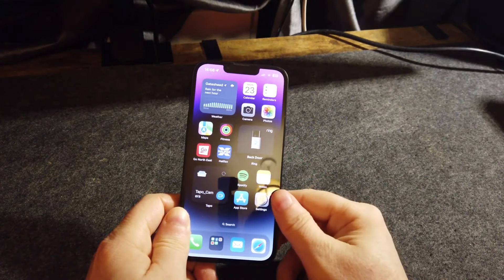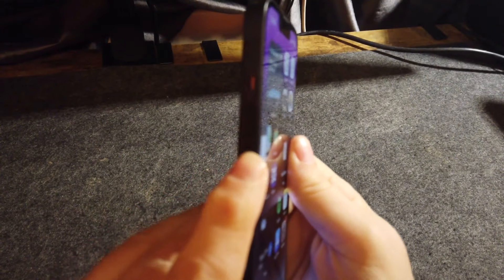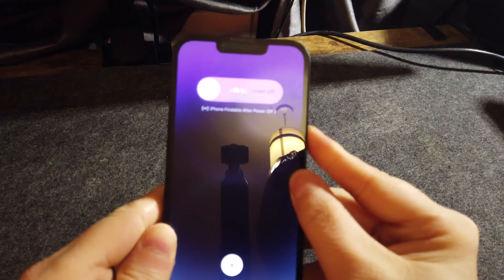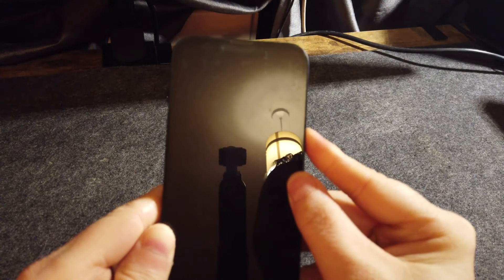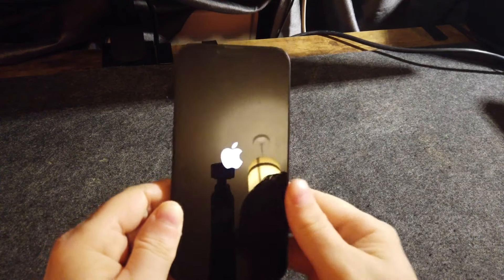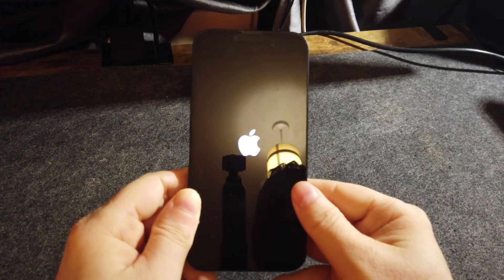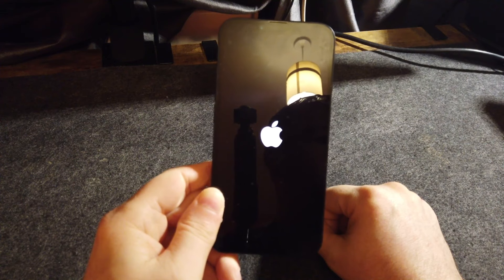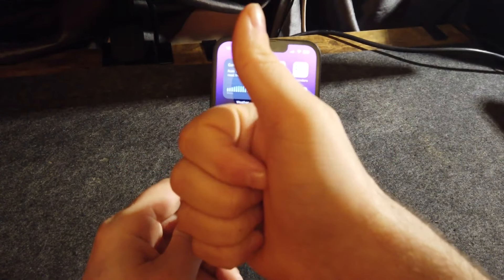Guys The iOS 18 Touch Screen Issue Is Now [SOLVED!]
Guys The iOS 18 Touch Screen Issue Is Now [SOLVED!]@LeeStewart shared an update regarding the Touch screen not working on iPhone in iOS 18.This video is listed as Creative Commons Attribution licence (reuse allowed).Here's his channel: @LeeStewart